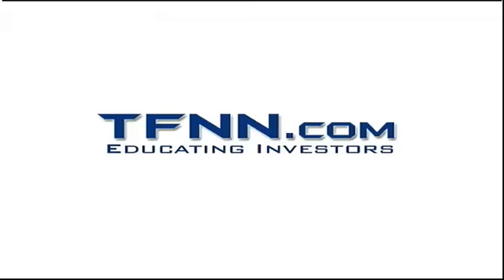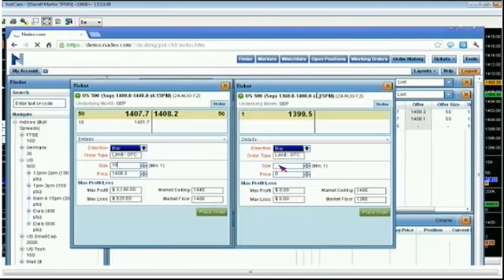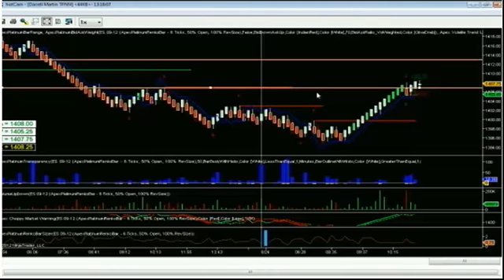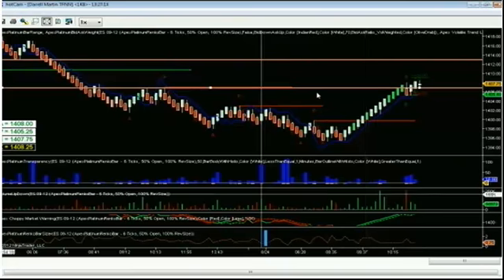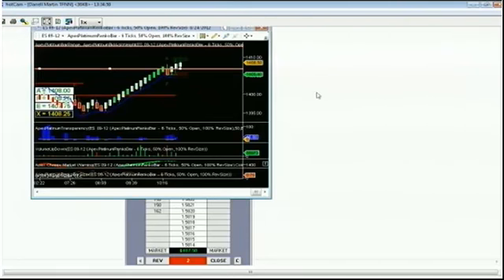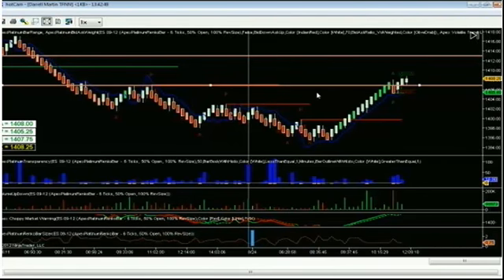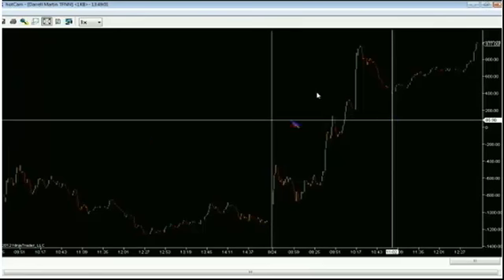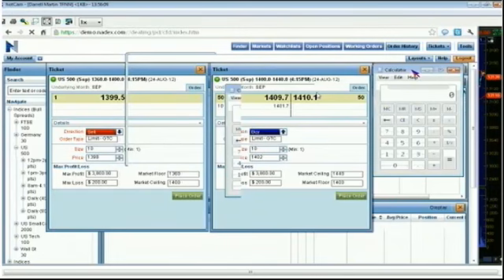August 24th, 2012 Diagnostic Trading Hour with Darrell Martin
August 24th, 2012 edition of The Diagnostic Trading Hour with host Darrell Martin.